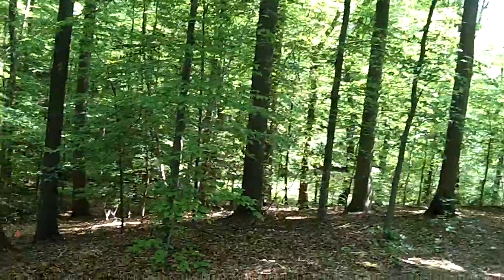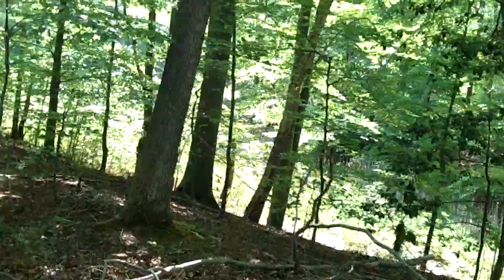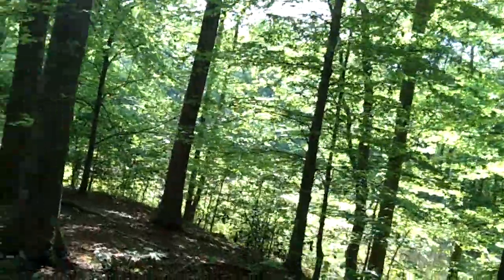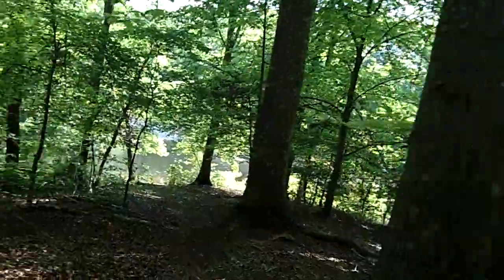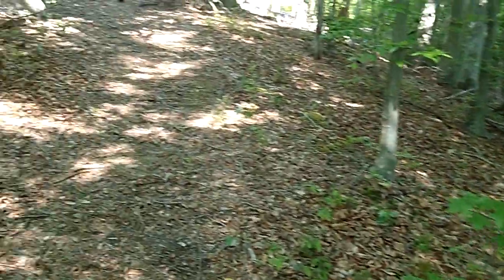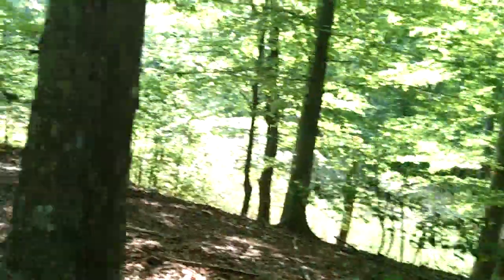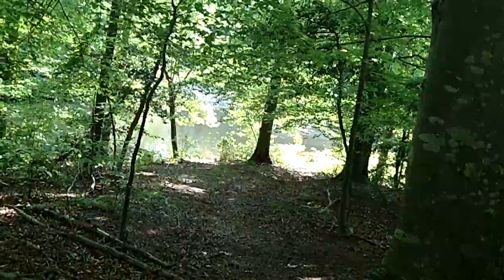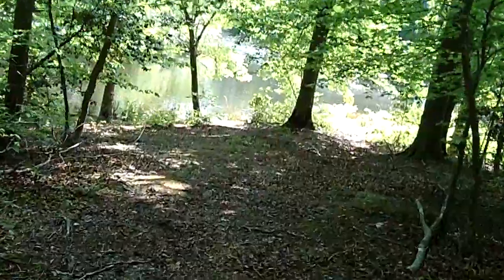Presidential Lakes Waterfront, Hoover Drive - SOLD!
Beautiful WATERFRONT Lot in Presidential Lakes! Enjoy Approximately 200 Feet of Water views of Lake Monroe from your home. Very peaceful setting. Use community amenities such as Pool, Beach, Playground Equipment, Picnic Area, and more. Build your Dream Home Today! Septic Certificate for 3 Bedroom home on file. Information deemed accurate but not guaranteed.